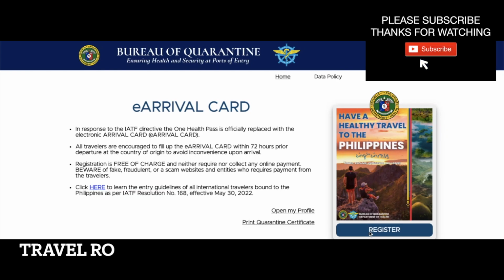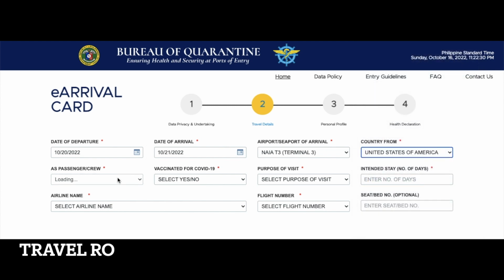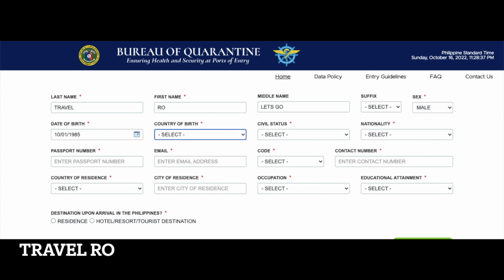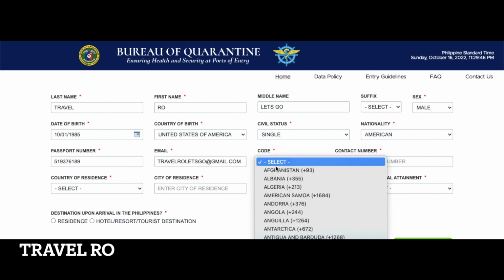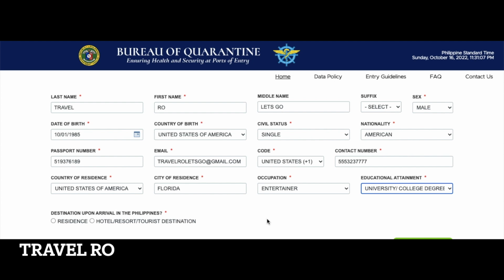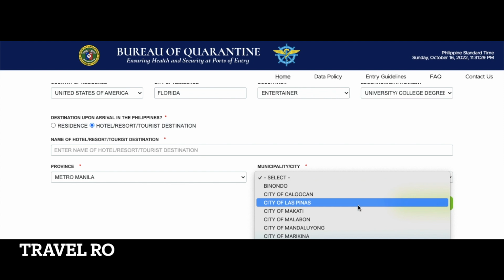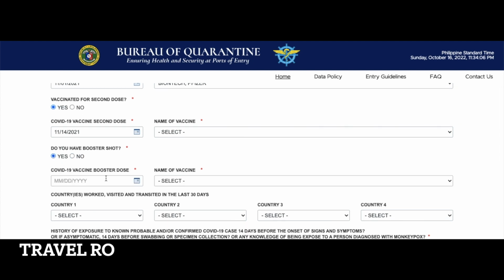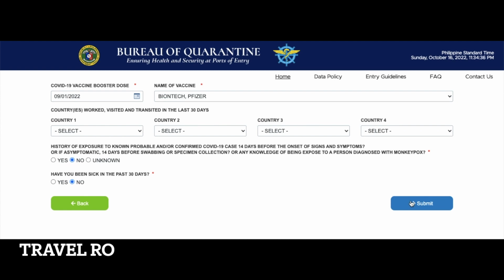No More One Health Pass, Now eARRIVAL CARD! Step by Step Guide!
No More One Health Pass, New eArrival Card!
New Update and Step by Step Guide. Easy!
One Health Pass Philippines, eArrival card philippines.
update one health pass october 2022.
more updates e Arrival card
update eARRIVAL CARD.
philippines travel guidelines.

Philippines Cheap, Budget Luxury, Condos, Apartments, Hotels, Vrbo Housing Real Estate and Nightlife in Manila , Cebu, Angeles, Guide and Reviews.
one health pass philippines.
eArrival card philippines.

I travel solo around the world to beautiful places for cheap by train, plane and automoblie.
This will help my Channel.
Best hotels.
Best malls
Best condos.
Best Apartments.
Best foods.
Best Youtube Channel
philippines reviews travel guide
10 things to do in the philippines.
10 things to do in manila.
10 things to do un cebu.
best rooftop bars in the manila philippines.
best rooftop bars in Cebu philippines.
Please use my links below for travel gear:
ID is  Traveler-20

All Electronics

Iphone All

Xiron Stylus pen iPad

Home goods

Health goods

Office supplies

Iphone All

Go Pro
travel blog. traveling blog.
best travel vlog traveling.
Travel influencer